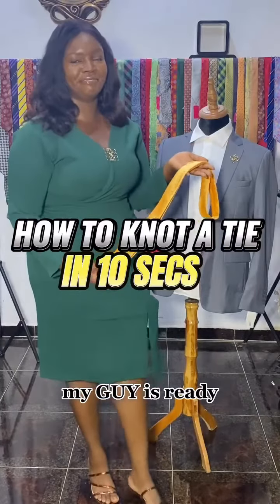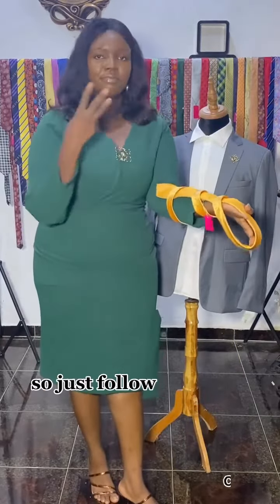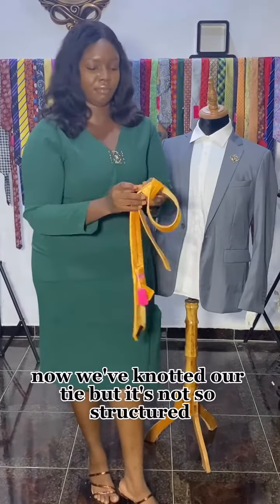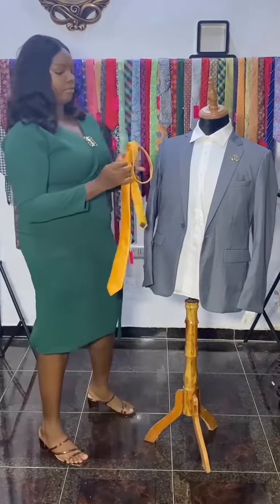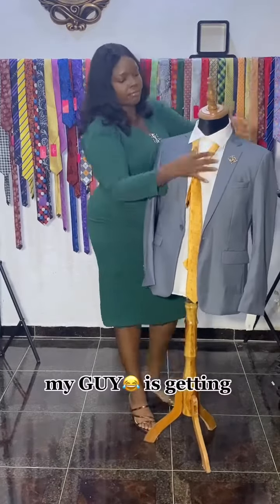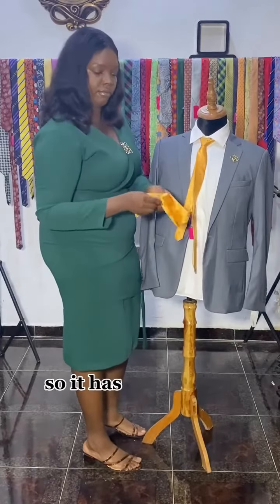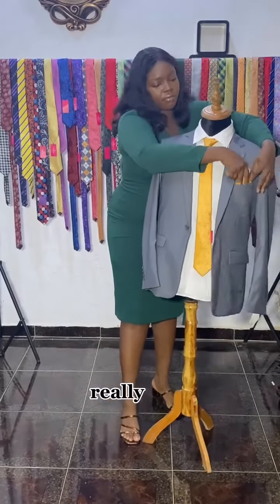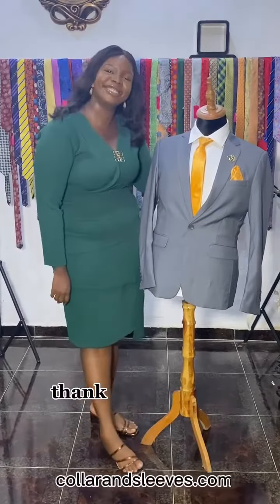How to knot a tie